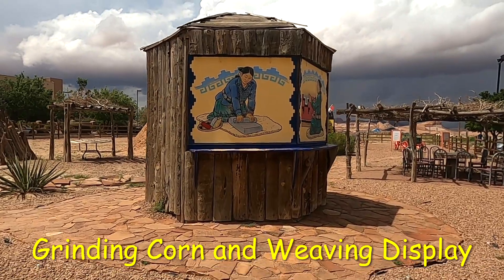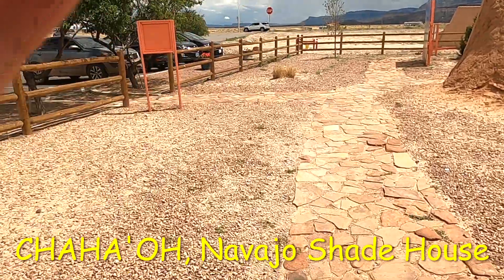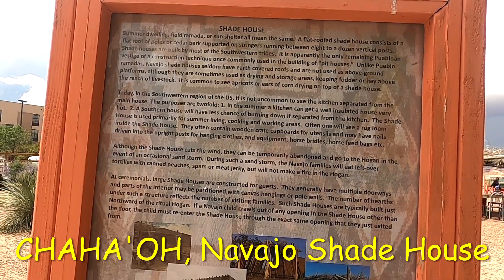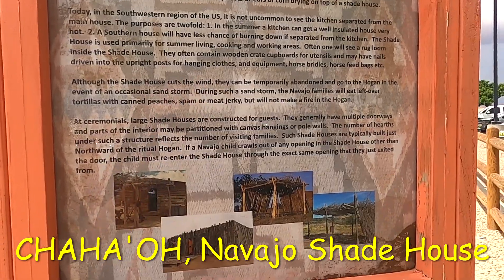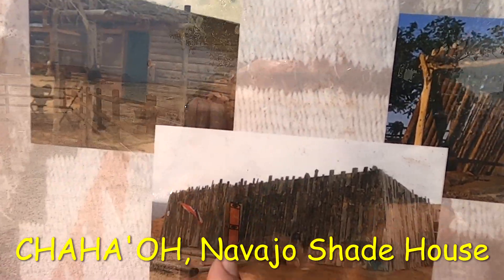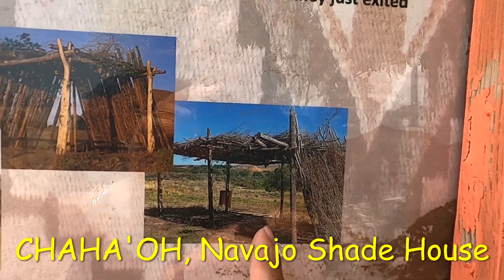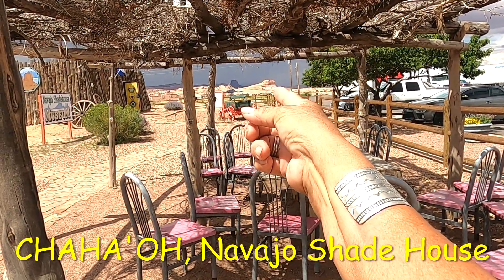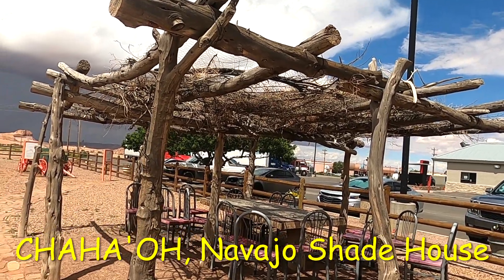Navajo Grandma CHAHA'OH Navajo Shade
Navajo Grandma takes you on location for you to see a CHAHA'OH, a Navajo Shade House. This is a shade house where during hot days Navajo women and men did their weaving, making baskets, washing, spinning & carding wool, talking, eating, sharing stories, in the cool shade. The CHAHA'O was made of cedar poles, covered with juniper or cotton tree limbs for the shade. A happy place for family work.